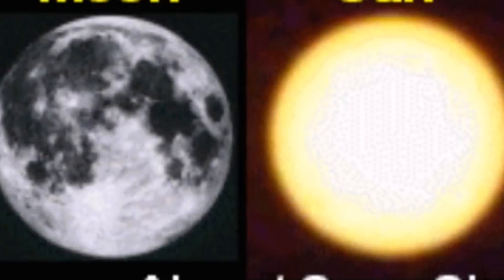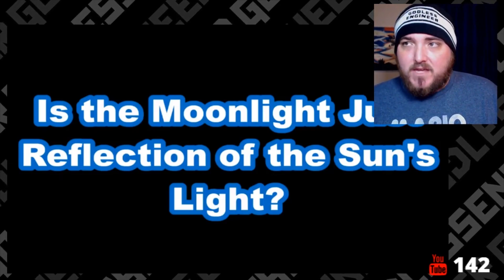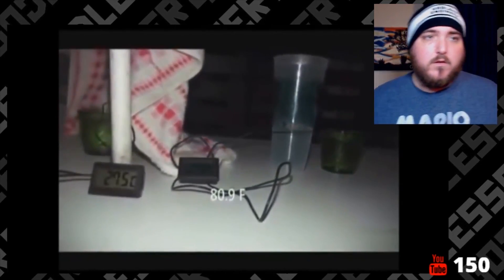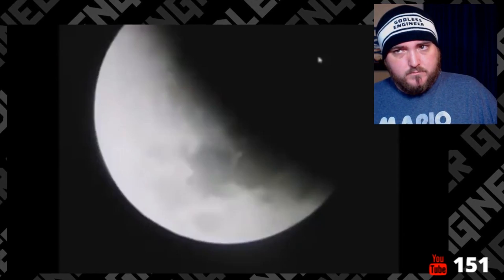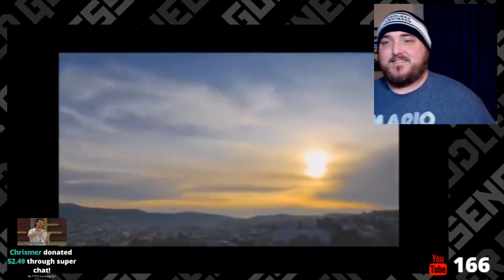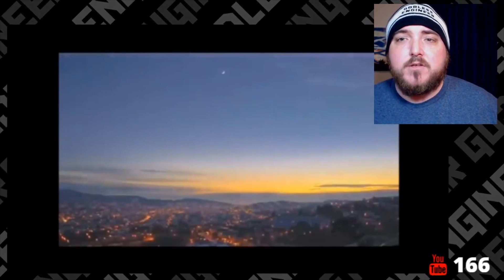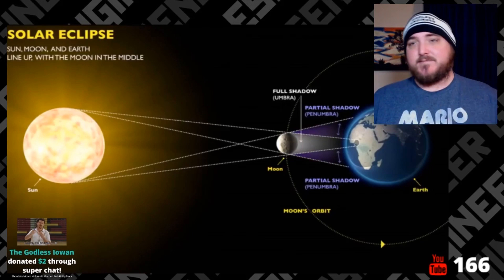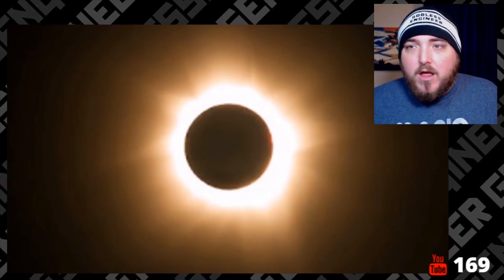Flat Earther Eric Dubay On Moonlight, Eclipses and Gravity || Flat Earth Analysis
Today we are taking a look at 3 questions that Flat Earther Eric Dubay has answered. They are all concerning the moon or gravity and they are all incredibly stupid.

So first, Eric Dubay says that the moon doesn't reflect sunlight, it shines its own light. He thinks the moon is generating a special Moonlight that is cooling things. He doesn't understand radiative heat and how shading things actually impede the escape of heat at night causes it to be warmer in the shade.

Next, Eric Dubay thinks that magical black body objects Rahu and Ken block out the sun and moon. This appeal to tradition he uses shouldn't be convincing at all. He tries to explain why the Globe model fails but he does it in a way that is very confusing. Originally I was thinking that he was saying that solar eclipses don't happen but that isn't what he was describing. He was describing a Selenelion without actually saying it was that.

Finally, Eric obviously has issues with gravity. He thinks that Newton had nefarious reasons for developing his theory and that density and buoyancy are the only things that actually exist. Little does he know that you need gravity for buoyancy to actually happen.